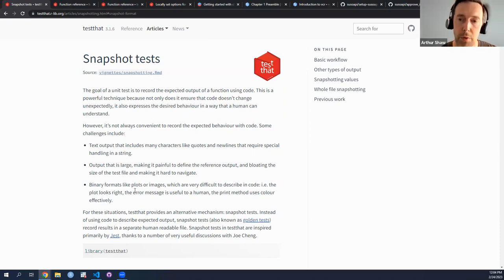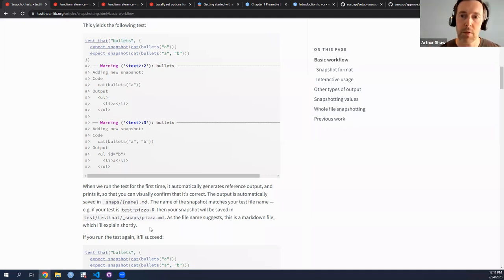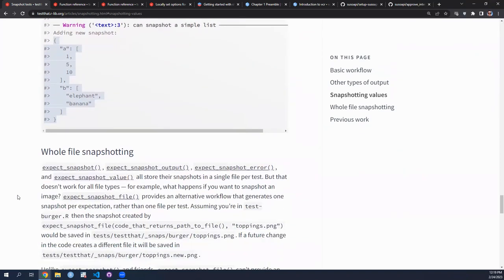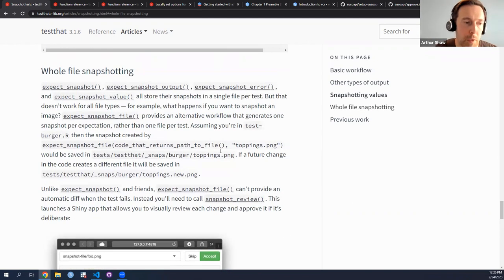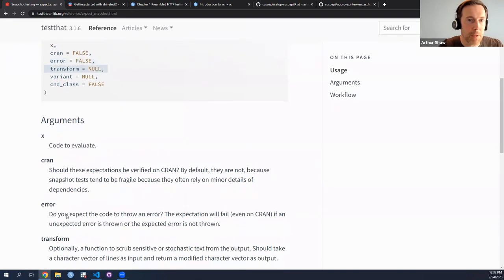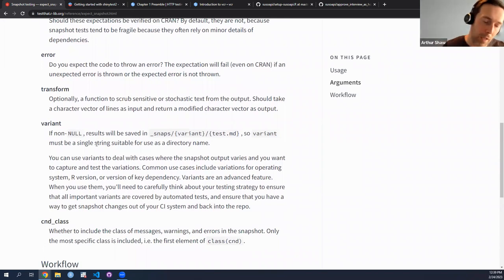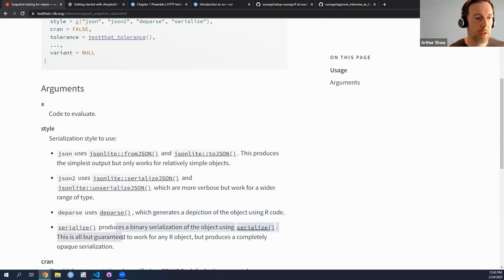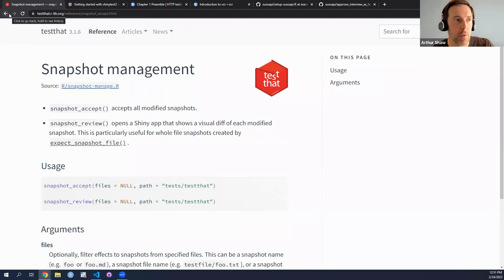testthat docs: Snapshot testing & Side effects (pkgcreationdocs01)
Arthur Shaw presents Snapshot testing & Side effects from the {testthat} package documentation. This meeting took place on 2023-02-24, with the R4DS pkgcreationdocs Book Club, Cohort 1.